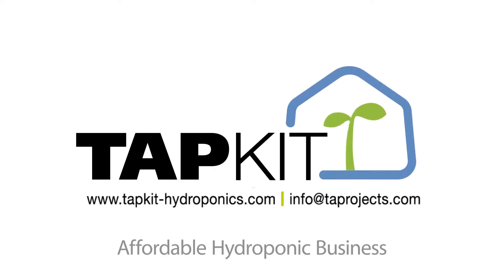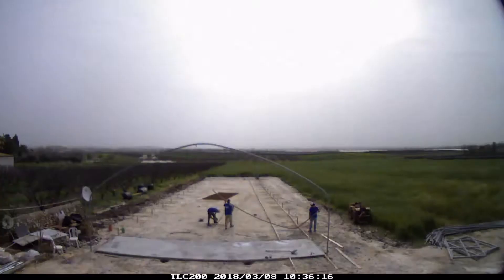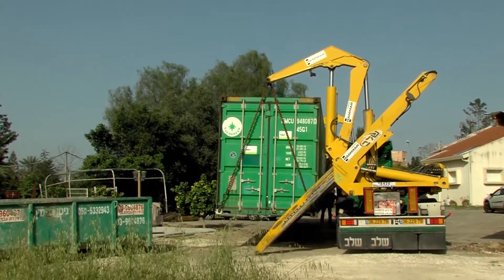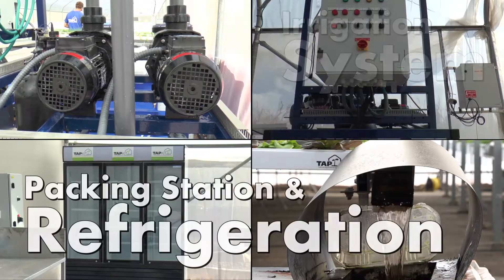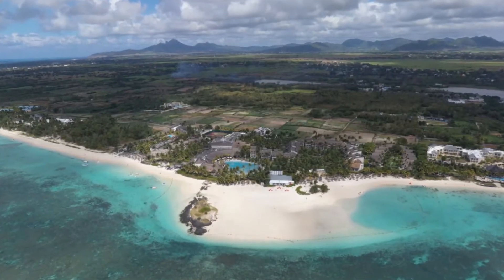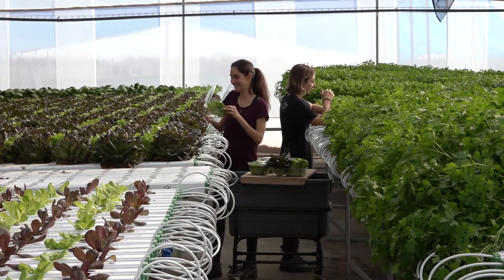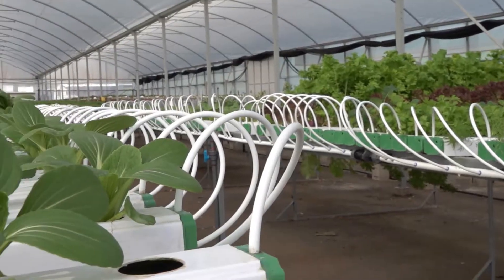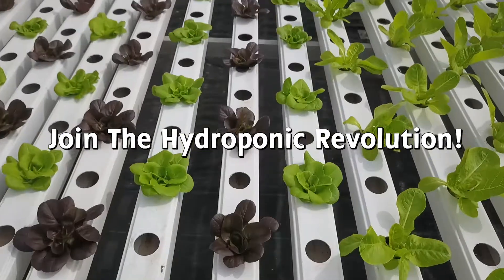TAPKIT affordable hydroponic business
Profitable hydroponic business. 500 sqm. tunnel with full hydroponicsystem , packing station, and support mobile app. For less than 100,000$